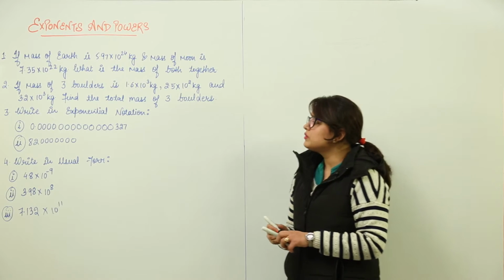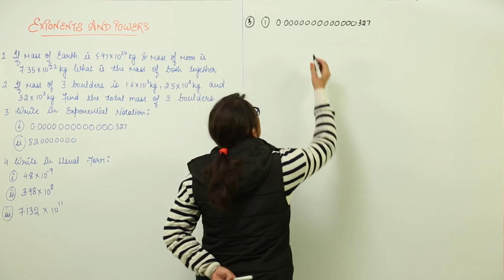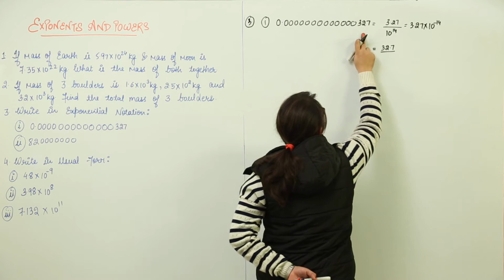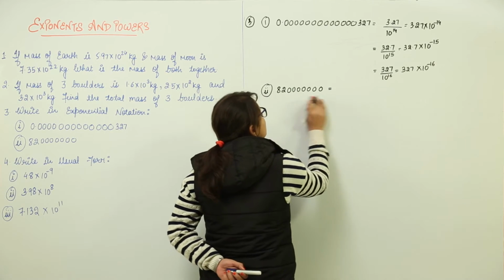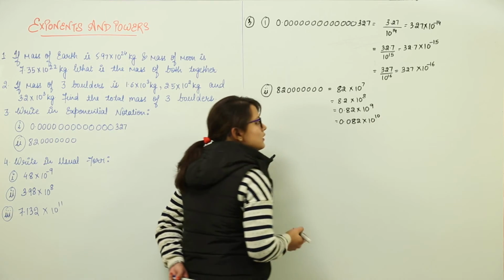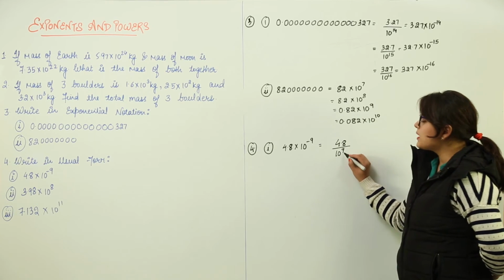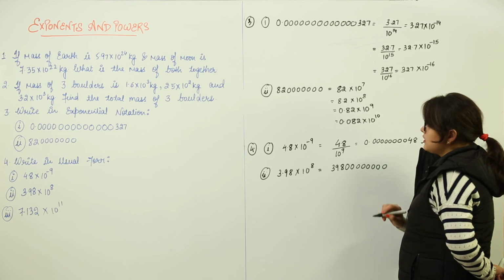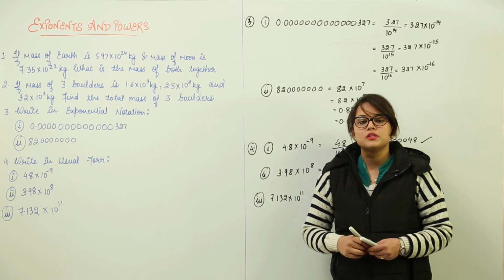Best Topic l Free Lecture l CBSE CLASS 8 | MATHS | CHAPTER 12 | EXPONENTS AND POWERS l L96